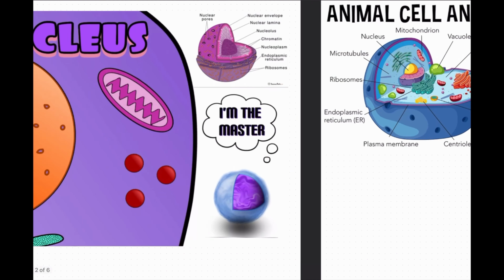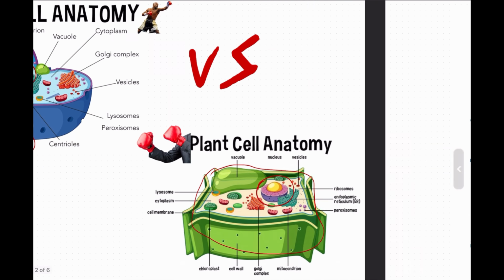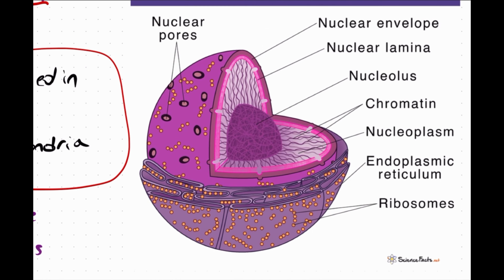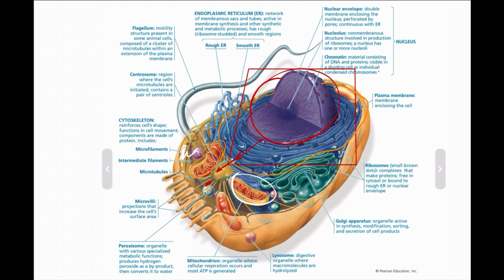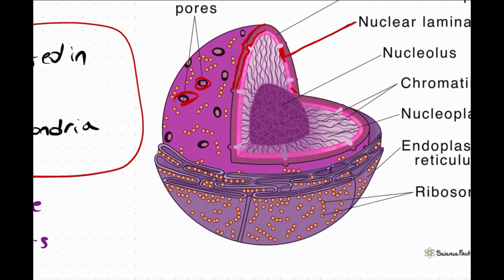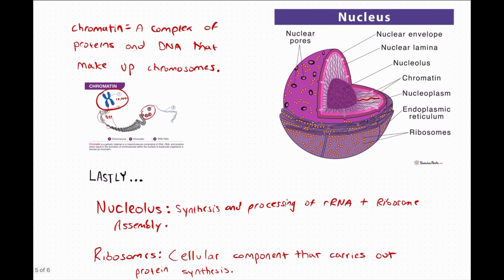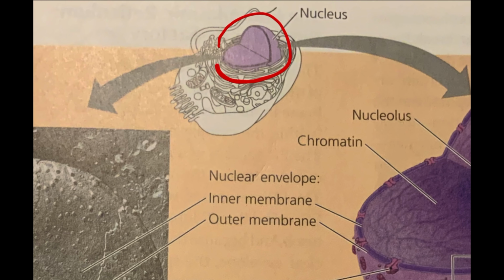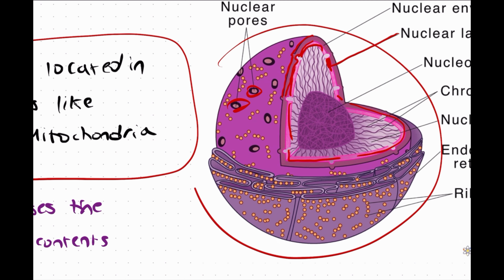The Nucleus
Hey guys! Welcome to the video where we will be quickly going over the nucleus!

📖Books:
A Paradoxical Life Where Did We Come From?